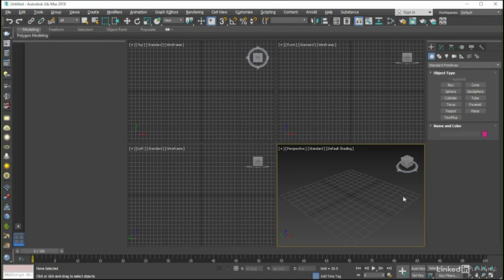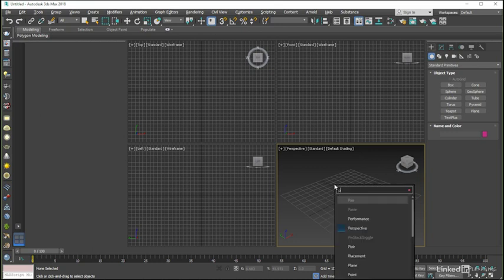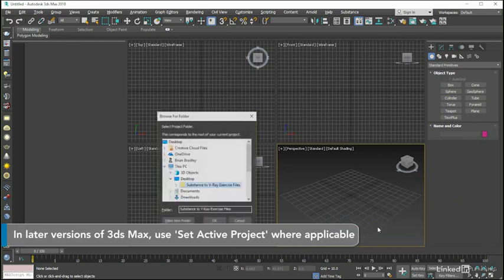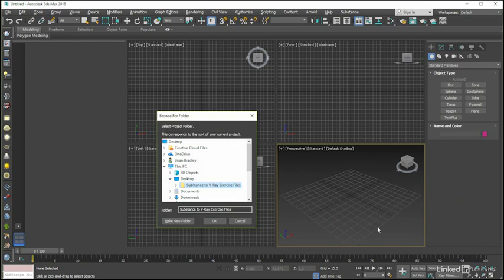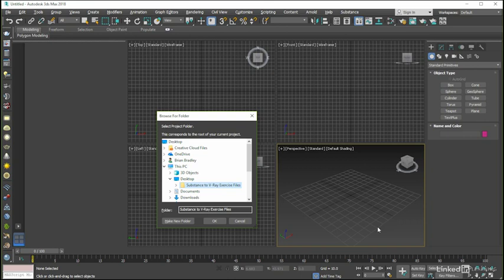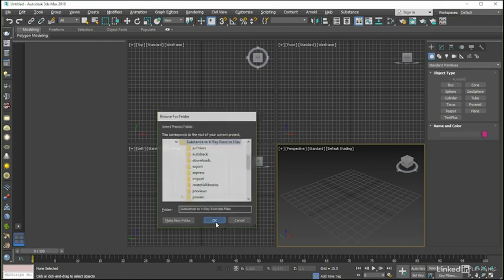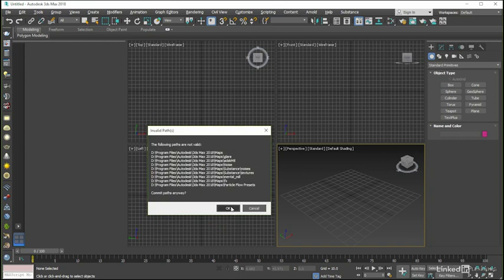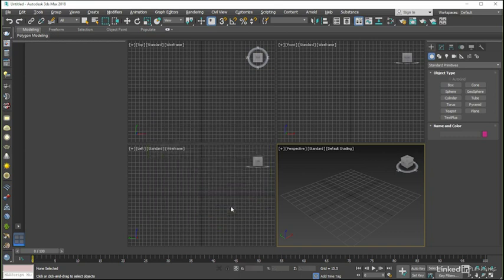The 3ds Max project folder - Introduction and Important Information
- [Instructor] The 3ds Max scene files that we will be using in this course have been set up using Max's built-in project management tools, meaning we have made use of a very specific project folder so as to gain quick and easy access to the provided scenes from inside Max. To ensure that you are set up and ready to take advantage of this file managed setup, we're going to quickly walk through both setting up and then making use of the project folder for this course. To do that, with our cursor over the 3ds Max viewport, all we need do is hit the X key, type P-R-O-J and then choose the set project folder option that appears in the list.

This opens up a dialog that lets us select any folder on an available storage drive and then set that as the root for our project. In this instance, I will, of course, want to locate the downloaded exercise files folder, which, for convenience sake, has been saved to my desktop and then click to select it. Once done, we can hit the OK button and our exercise files folder has now been set up to serve as our root project folder. What we will find now is that whenever we use application functions, we should find ourselves taken straight to the appropriate folder in our project root.

Whenever we want to open up a start scene, for instance, all we need do is use the Open command, which takes us straight to the project scenes folder and then from there, select the appropriate scene file.